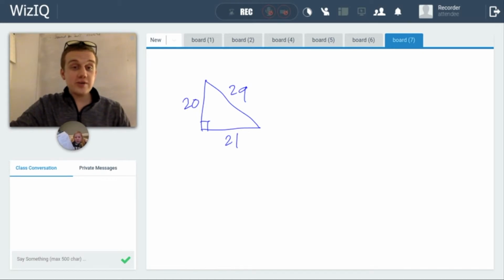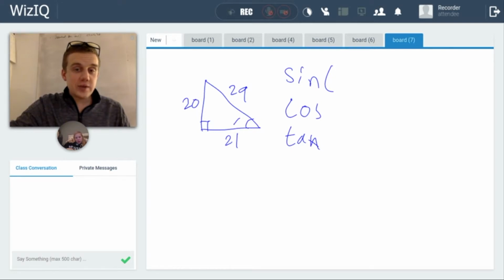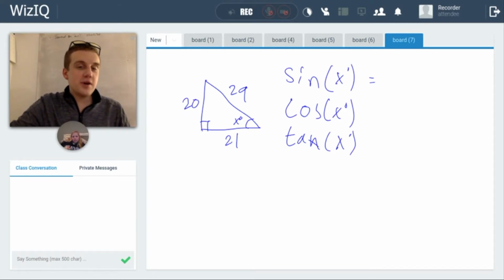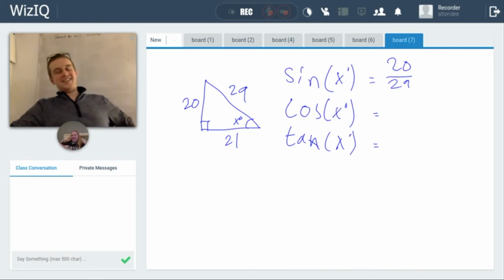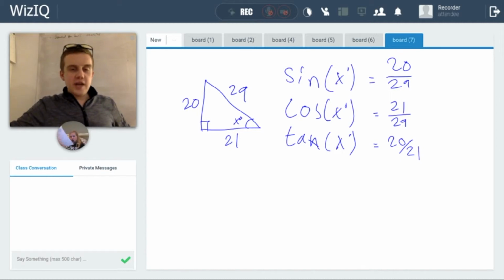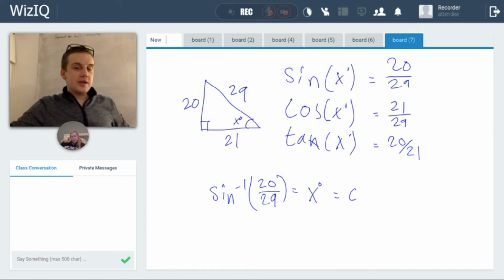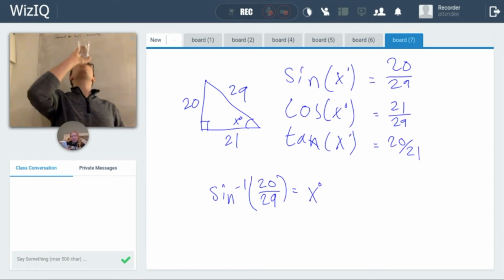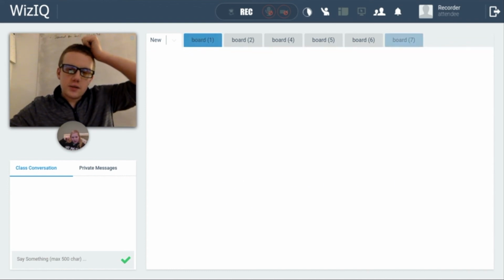Love Math Club Virtual Tutoring Demonstration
Love Math Club helps students build a strong math foundation in middle school and achieve high academic marks in high school, looking toward college and the future. to sign up for our newsletter and immediately receive our free 7-day email course: “How to Build a Growth Mindset”